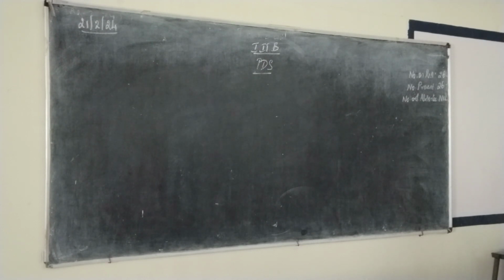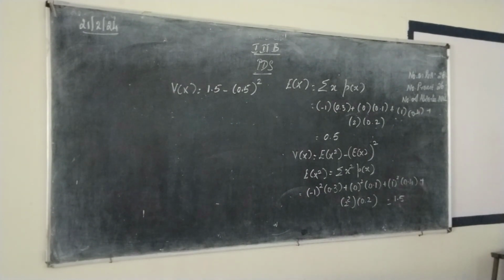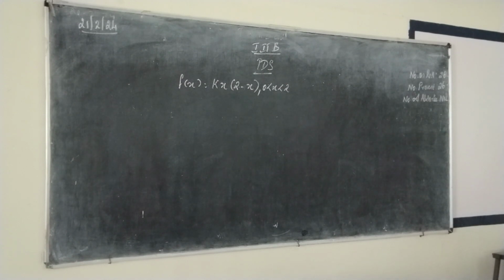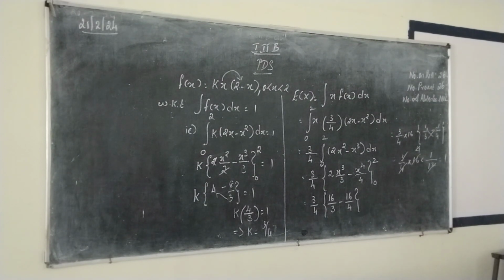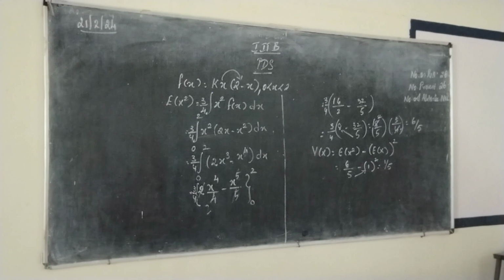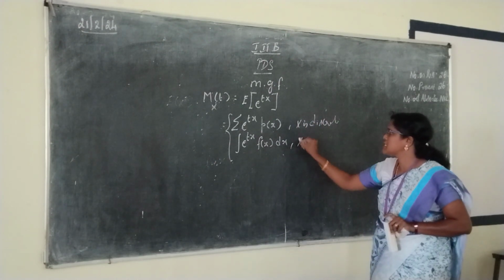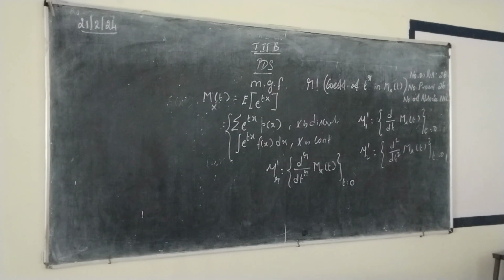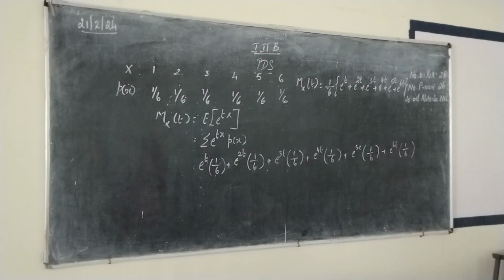I IT B PDS UNIT 1 MGF21 02 2024